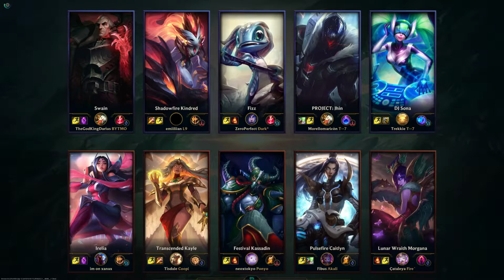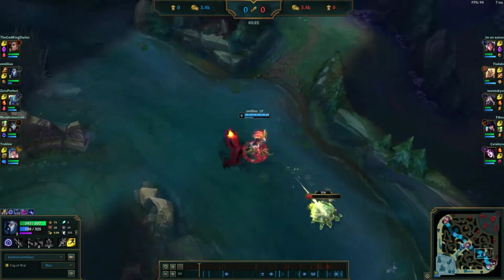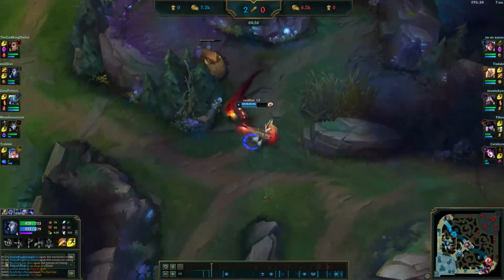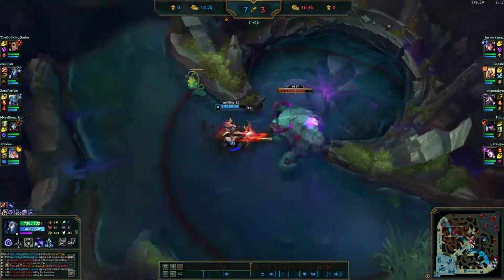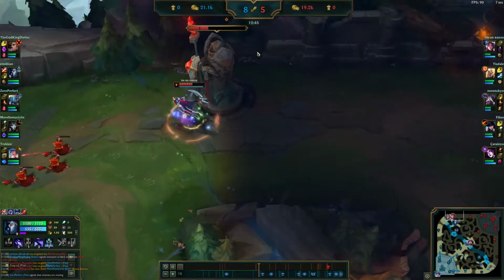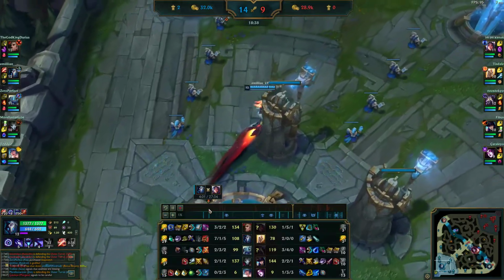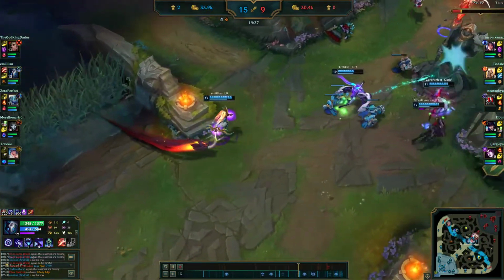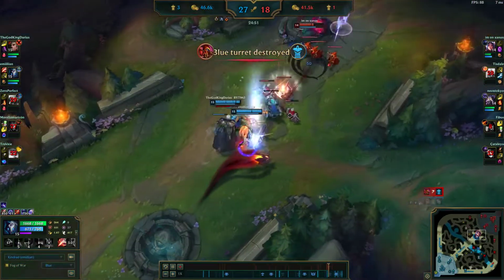Kindred Guide. Season 9. By GrandMaster Blighted Ra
Showing why Kindred is S+ tier in Patch 9.8 as the tank meta is approaching, using conqueror and Taste of blood.
Kindred is one of my signature champions and I love playing here and you should play her too!

How to play Kindred in Season 9. League of legends guide. Coach Blighted Ra (Challenger player) from SkyCoach.gg explains how to play better.